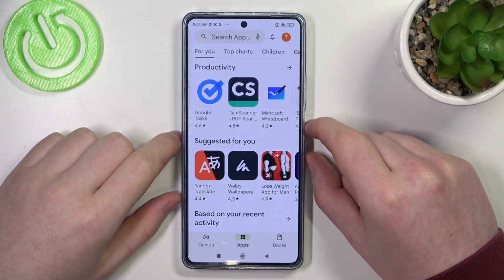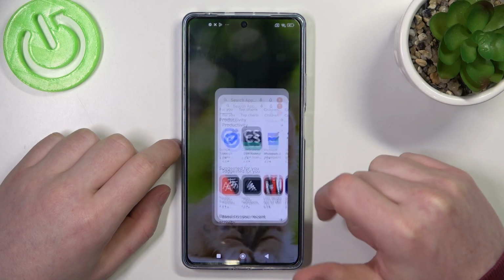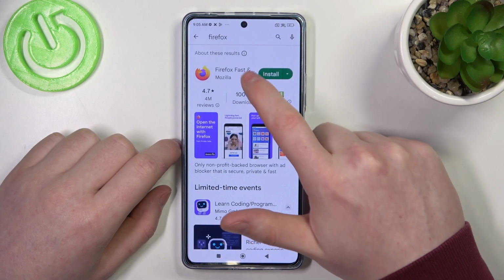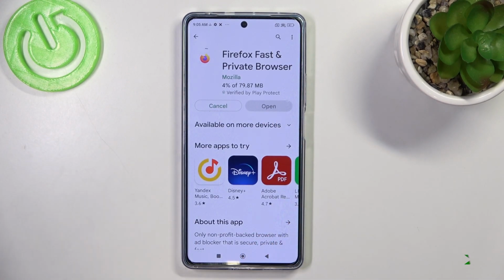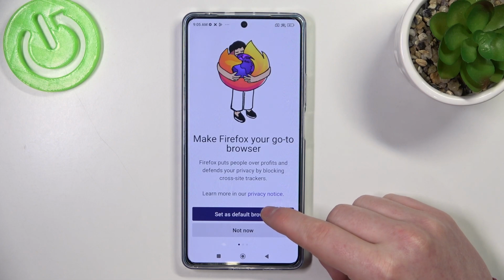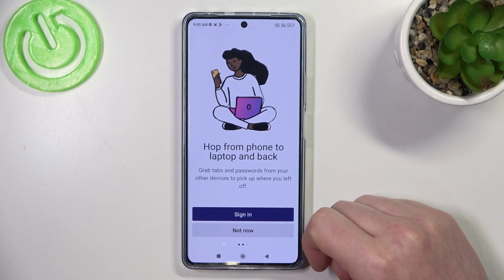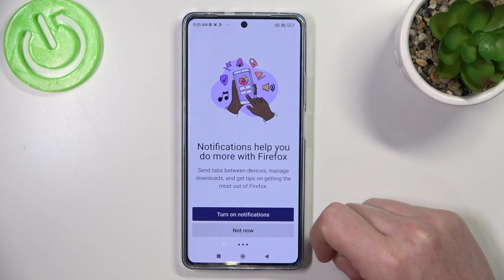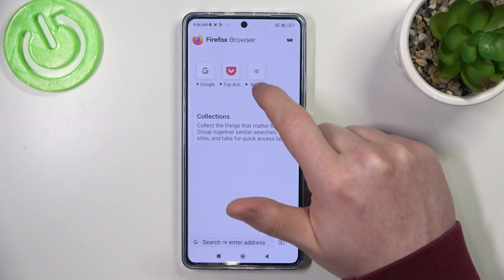How To Install Fiefox Browser on POCO F5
Find out more info about POCO F5:
Don't miss out on the opportunity to improve your POCO F5's browsing capabilities. Watch this tutorial to learn how to install the Firefox Browser on your POCO F5 and elevate your browsing experience to new heights. Visit our YouTube channel if you want to know more about POCO F5.

How to install Firefox browser on POCO F5? How to download Firefox browser on POCO F5? How to change default browser on POCO F5?